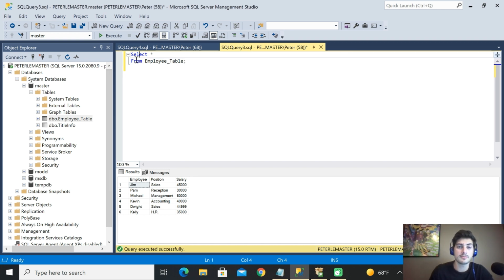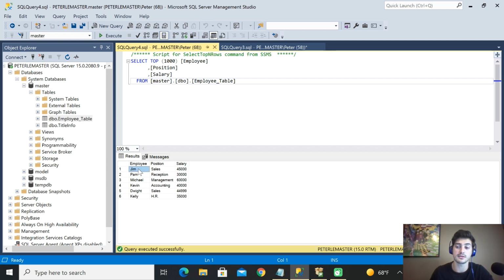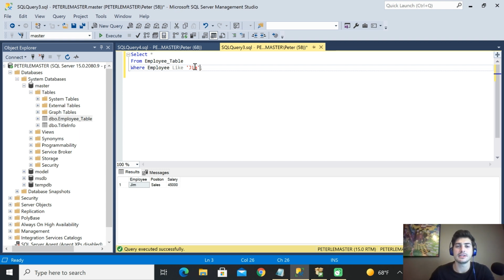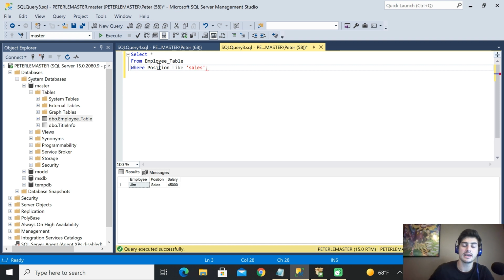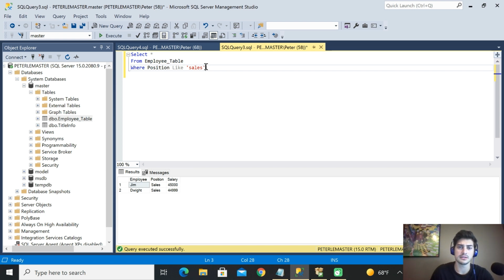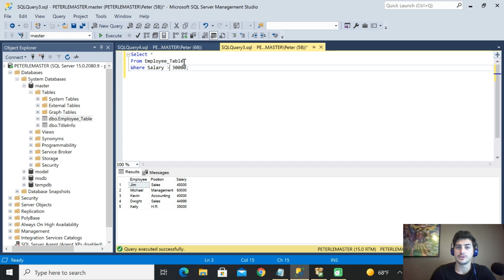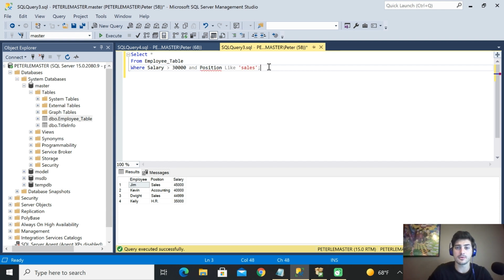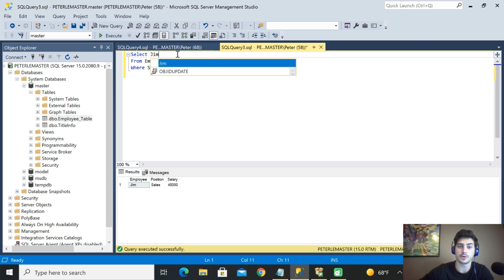How to Sort Data In SQL Queries Using the WHERE Function!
Learn to utilize the incredibly powerful and useful database tool, Microsoft's SQL Server as well as SQL Server Management Studio through this series of tutorials! This episode covers a detailed understanding of the WHERE operation for filtering data out of a specific table in SQL based on column conditions!

Learn the basics of a standard Select, From, Where statement query in just minutes! SQL is an incredible tool for any employee to be familiar with for their job or as an independent software developer!

If you want to see anything specific on the channel or have technical questions about anything leave a comment on our of our videos and we will get back as soon as we can!